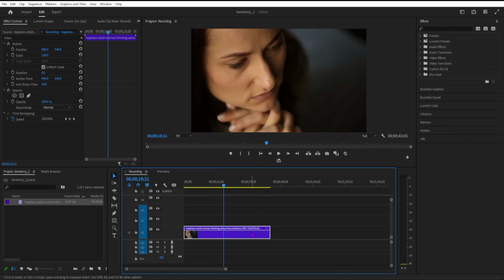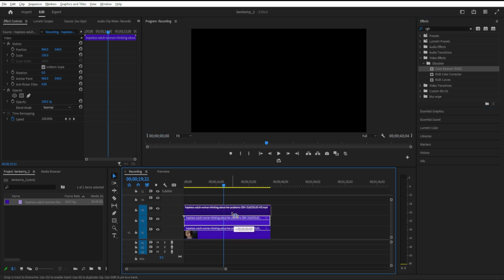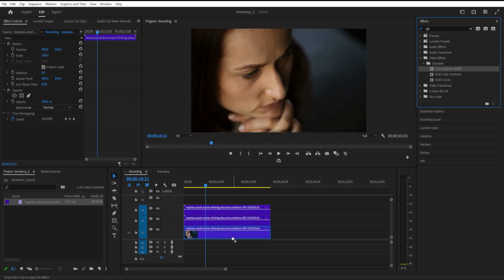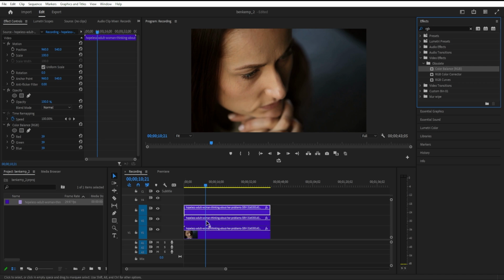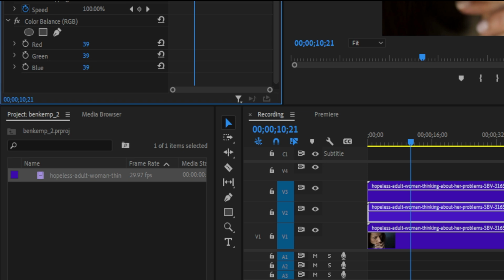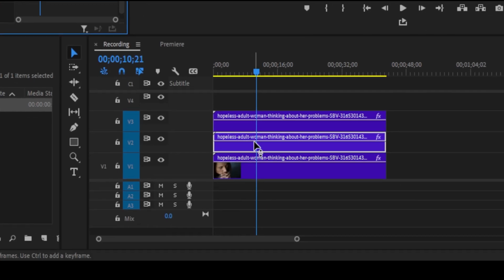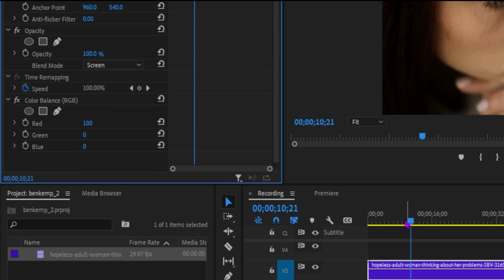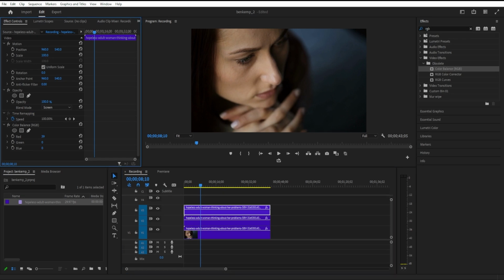How to add RBG Color Balance Effects in Premiere Pro | Premiere Pro Tutorials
Unlock the full potential of your videos with stunning RGB color balance effects in Adobe Premiere Pro!  In this step-by-step tutorial, we'll guide you through the process of adding and adjusting RGB color balance to enhance your video projects. Whether you're a beginner or a seasoned editor, this tutorial will help you create professional-quality visuals with ease. Learn how to correct color imbalances, add creative color effects, and make your videos stand out.